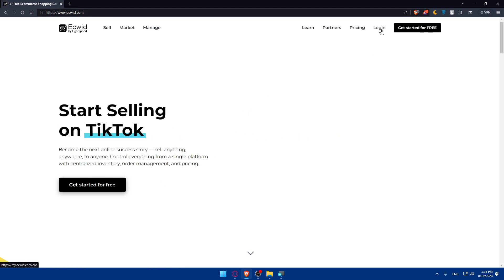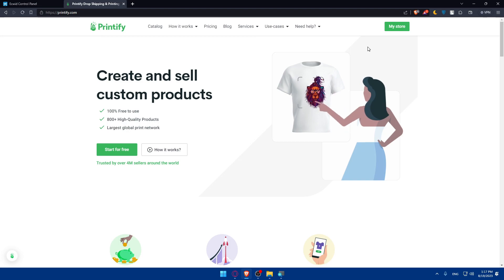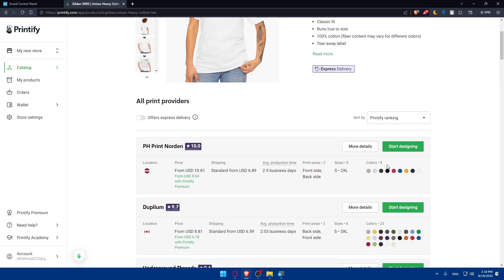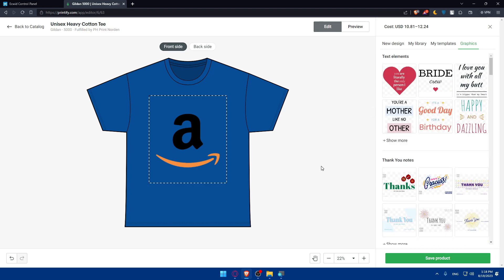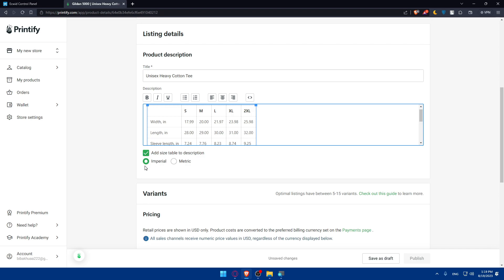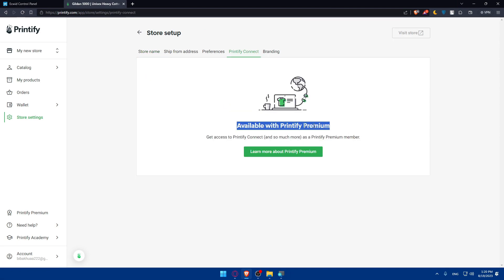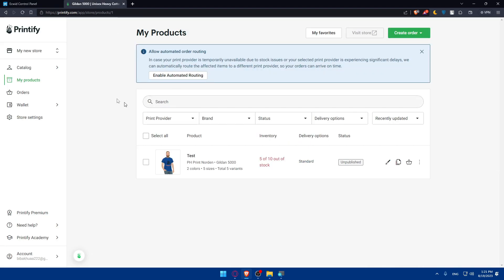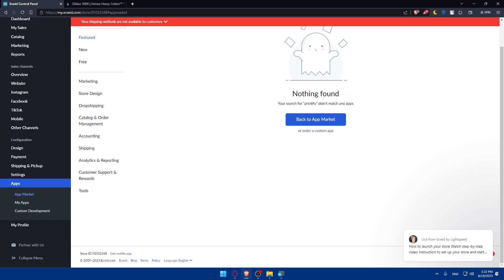How To Connect Printify To Ecwid 2025! (Full Tutorial)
Today we talk about connect printify to ecwid,printify tutorial,how to connect printify to ecwid,ecwid tutorial for beginners